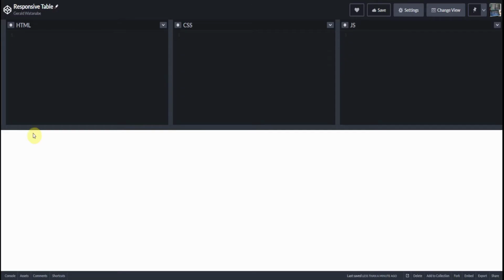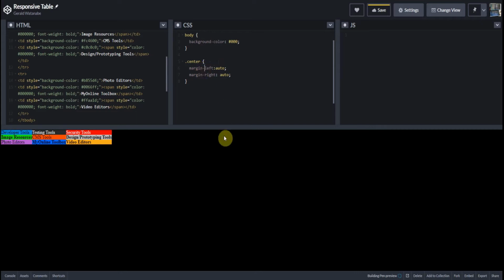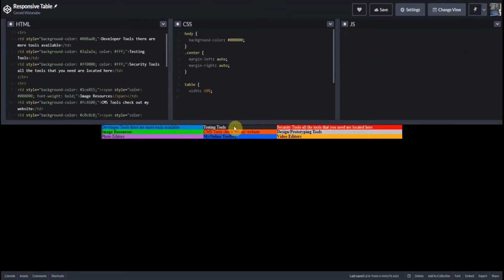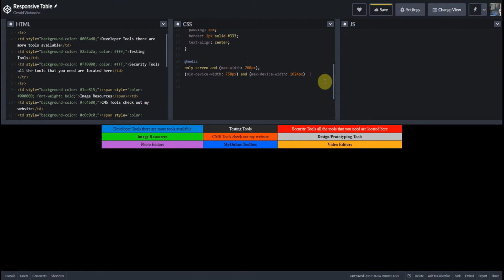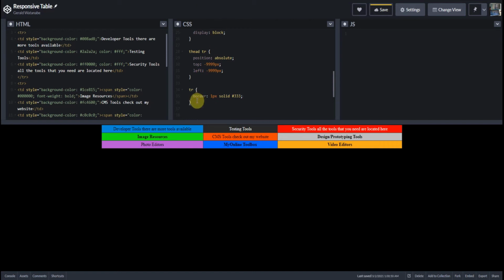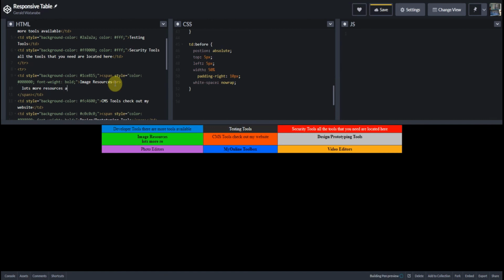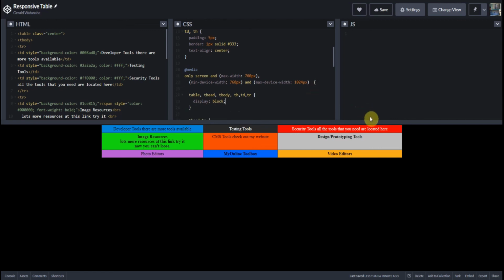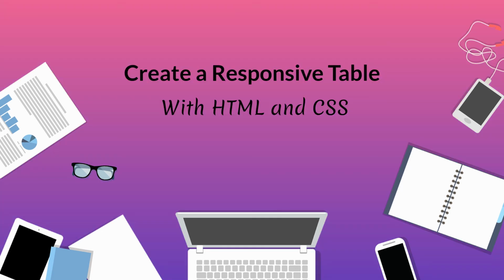Create A Responsive Table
How to manually build a responsive table with HTML and CSS.
A step by step tutorial.